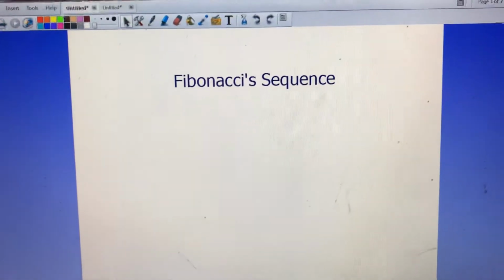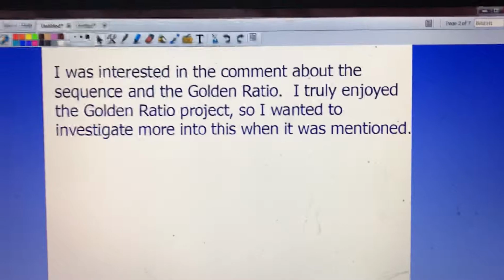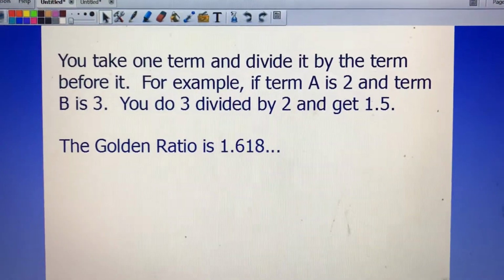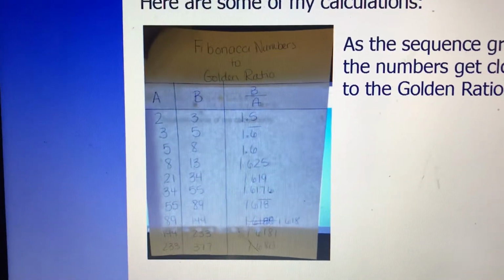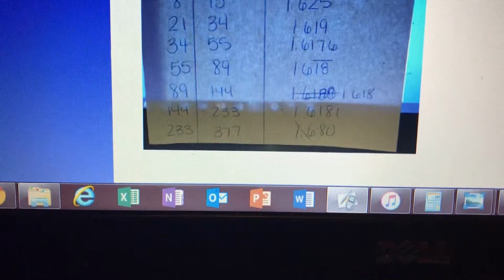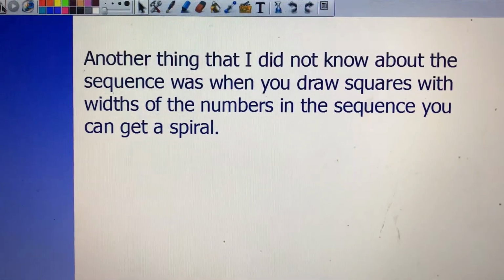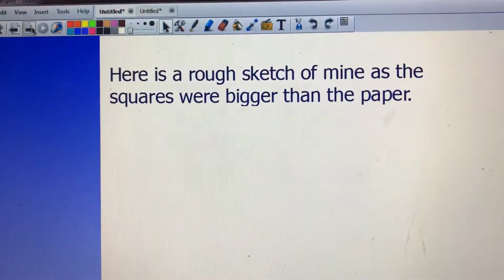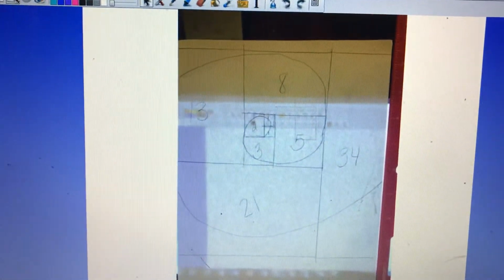February 23, 2019